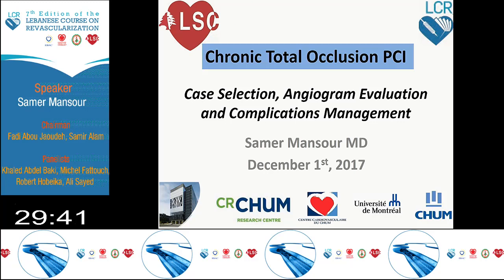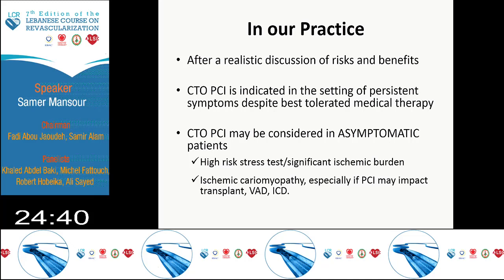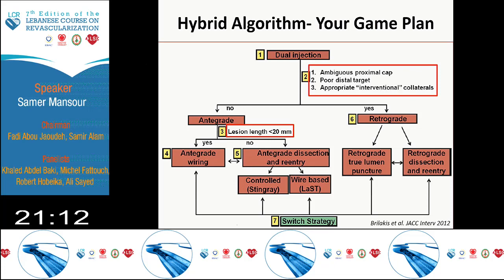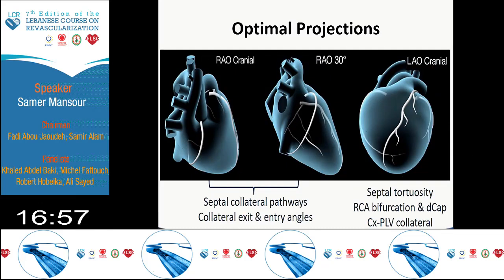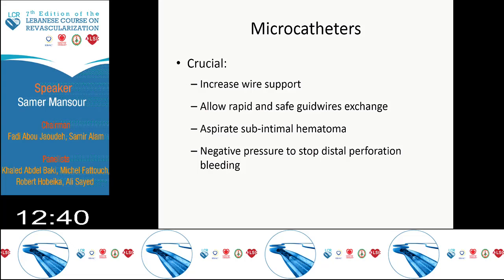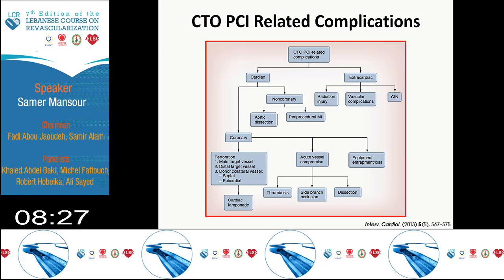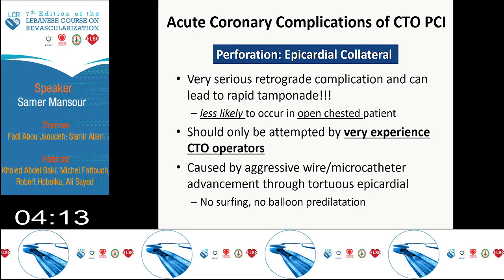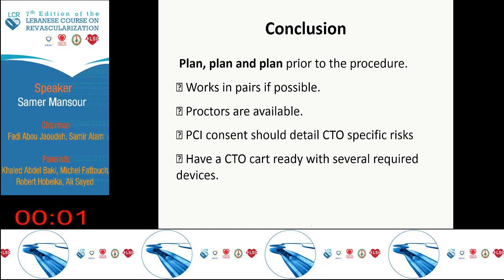0900 Samer Mansour